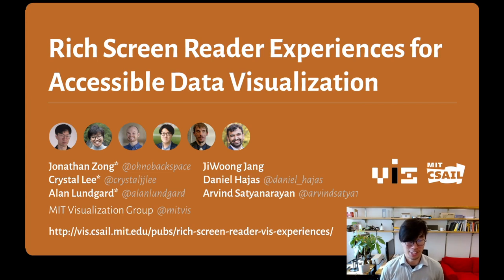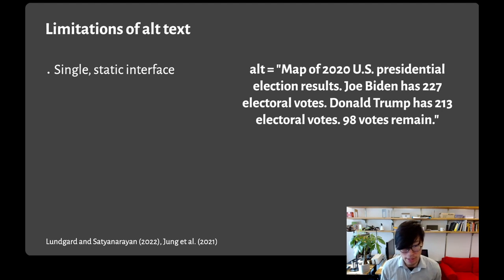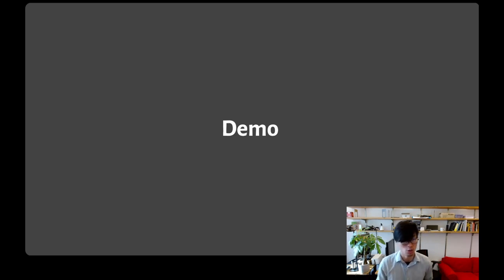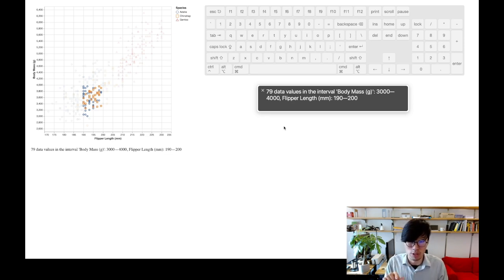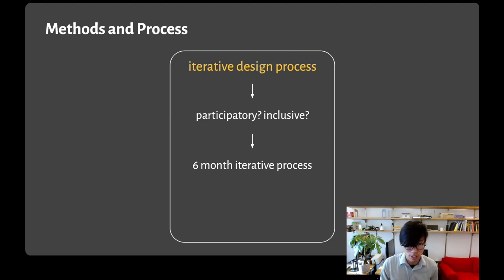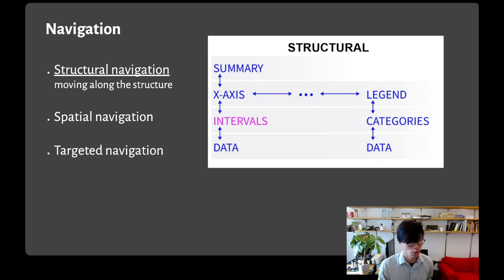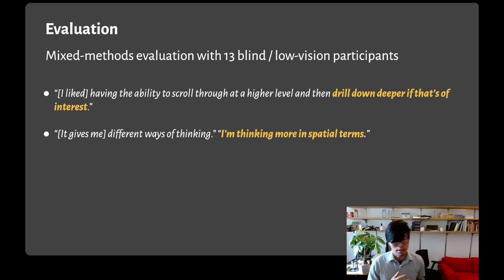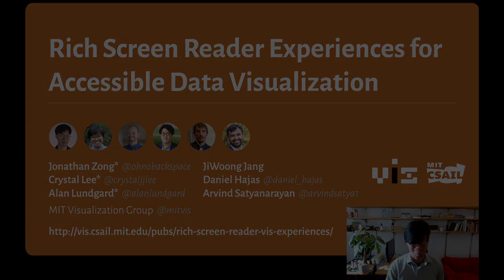EuroVis 2022 Talk, Rich Screen Reader Experiences for Accessible Data Visualization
Jonathan Zong's pre-recorded talk for the EuroVis 2022 paper "Rich Screen Reader Experiences for Accessible Data Visualization."

Current web accessibility guidelines ask visualization designers to support screen readers via basic non-visual alternatives like textual descriptions and access to raw data tables. But charts do more than summarize data or reproduce tables; they afford interactive data exploration at varying levels of granularity — from fine-grained datum-by-datum reading to skimming and surfacing high-level trends. In response to the lack of comparable non-visual affordances, we present a set of rich screen reader experiences for accessible data visualization and exploration. Through an iterative co-design process, we identify three key design dimensions for expressive screen reader accessibility: structure, or how chart entities should be organized for a screen reader to traverse; navigation, or the structural, spatial, and targeted operations a user might perform to step through the structure; and, description, or the semantic content, composition, and verbosity of the screen reader’s narration. We operationalize these dimensions to prototype screen-reader-accessible visualizations that cover a diverse range of chart types and combinations of our design dimensions. We evaluate a subset of these prototypes in a mixed-methods study with 13 blind and visually impaired readers. Our findings demonstrate that these designs help users conceptualize data spatially, selectively attend to data of interest at different levels of granularity, and experience control and agency over their data analysis process.